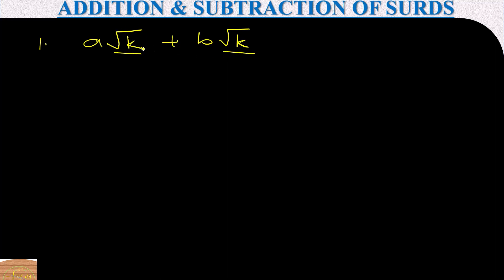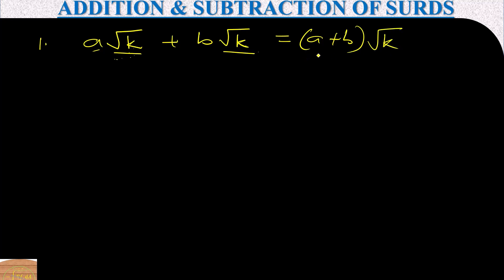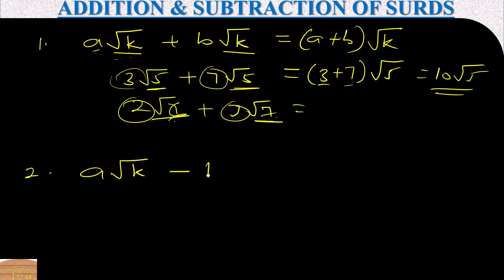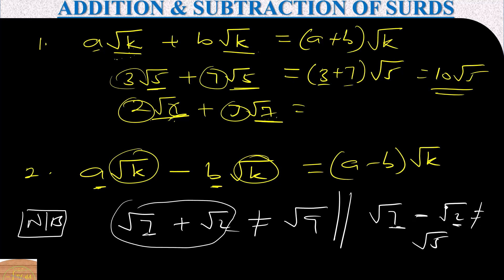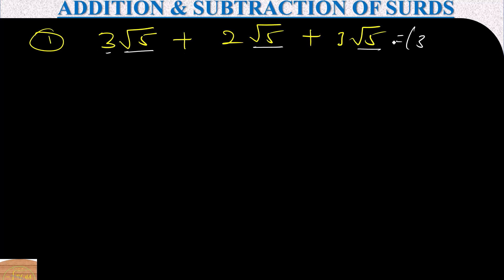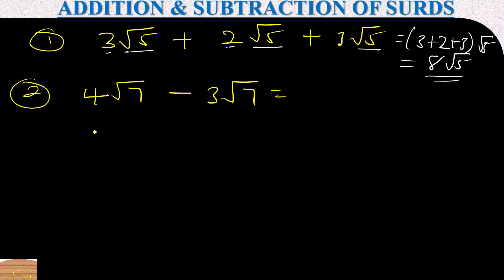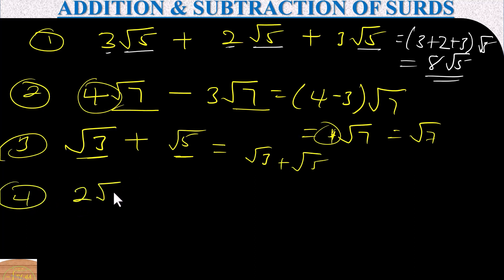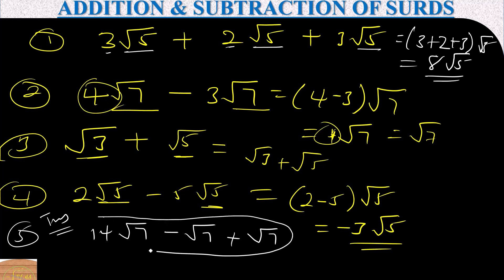ADDITION & SUBTRACTION OF SURDS | CORE MATHS & ELECTIVE MATHS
Surds are the square roots (√) of numbers that cannot be simplified into a whole or rational number. It cannot be accurately represented in a fraction. In other words, a surd is a root of the whole number that has an irrational value. Consider an example, √2 ≈ 1.414213.